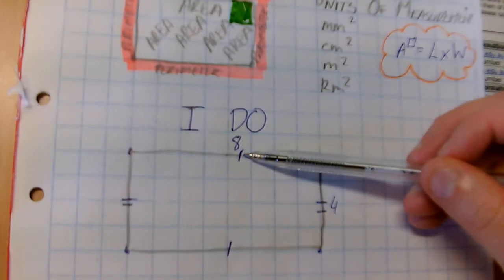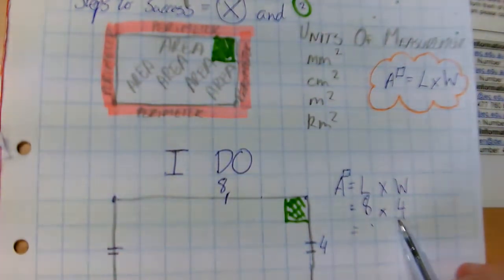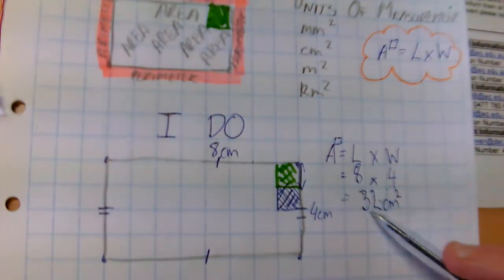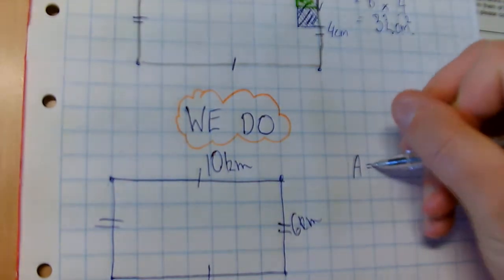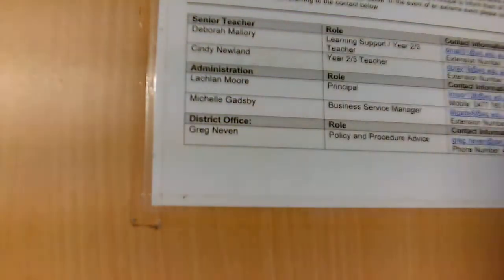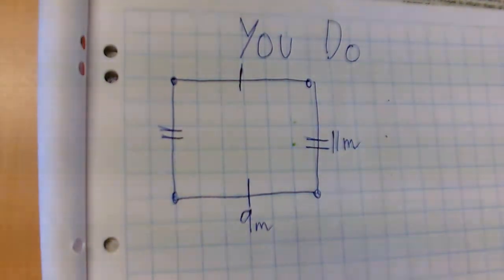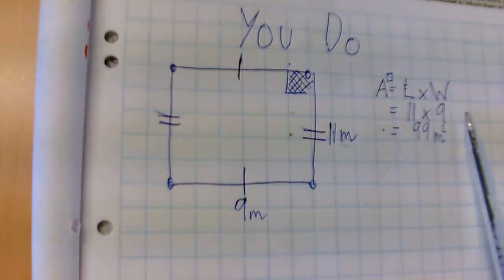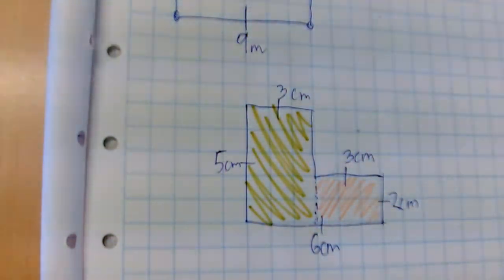Maths Year 5 6 Area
Learn how to calculate the area of shapes.